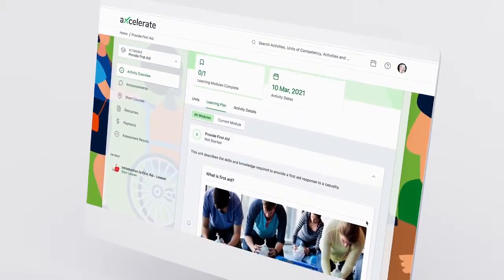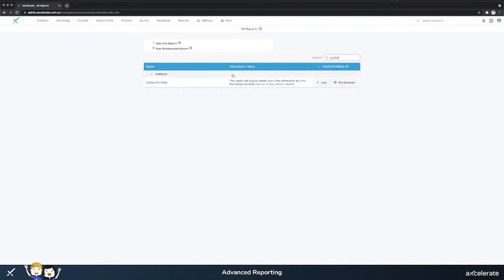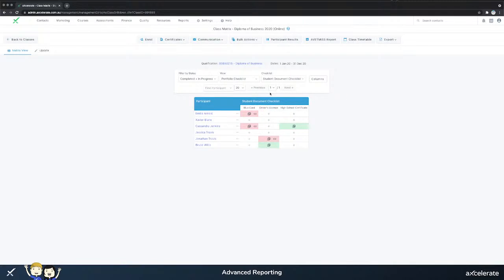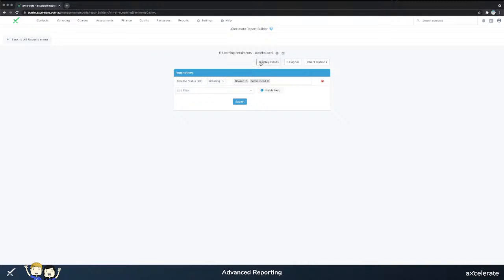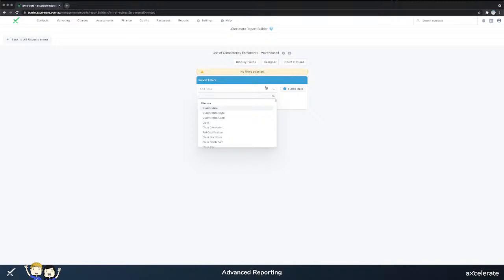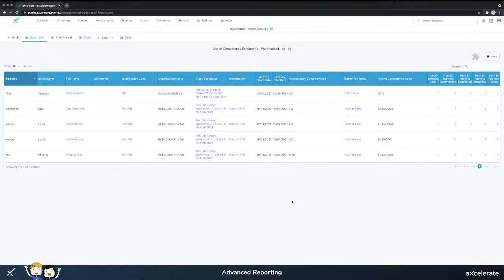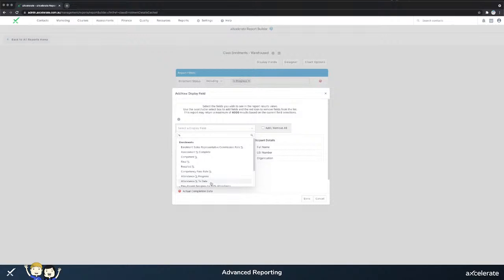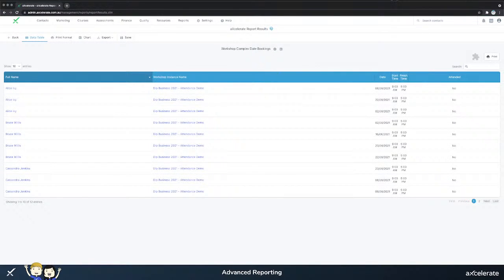aXcelerate Webinar Series 009 - Advanced Reporting pt 2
Our expert Onboarders Rowan and Charissa take us through Advanced Reporting in aXcelerate.